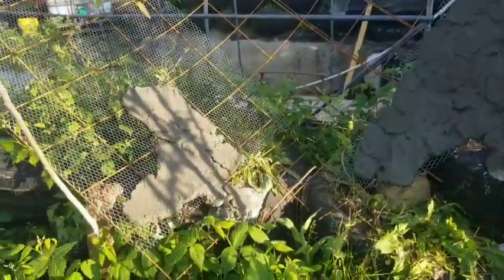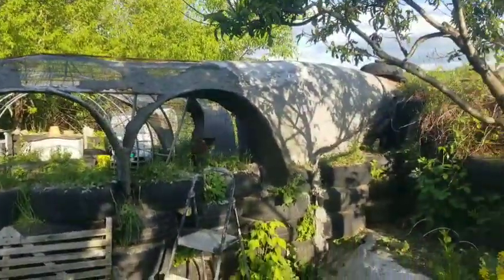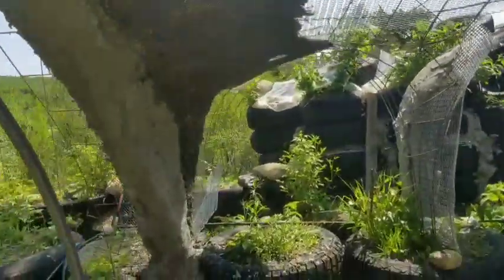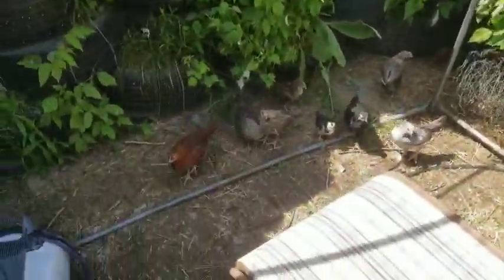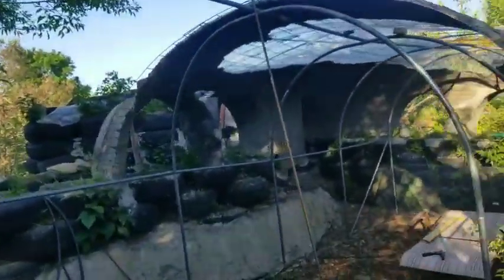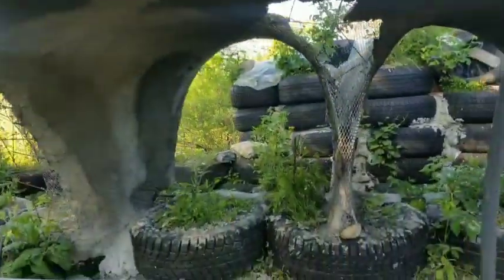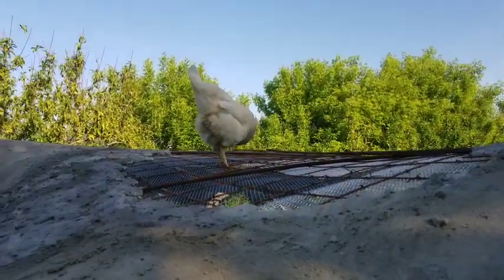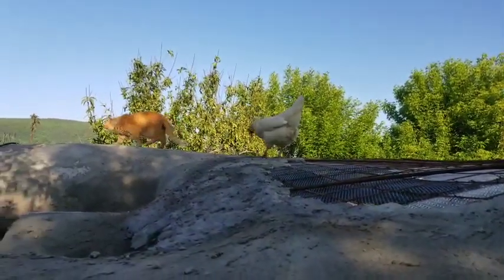Ferrocement Citadel Foundation OG∆:S10:Ep#3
The citadel foundation is getting rocked!

The structure is shaped using remesh and rebar before being clad in steel lath and then mortared into place.

The result is a highly efficient use of materials forming an incredibly strong structure.